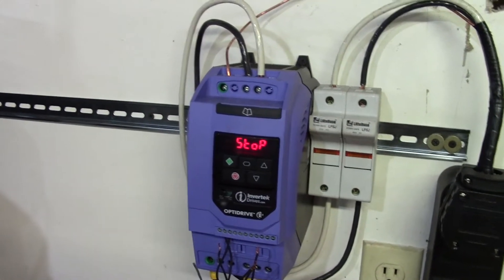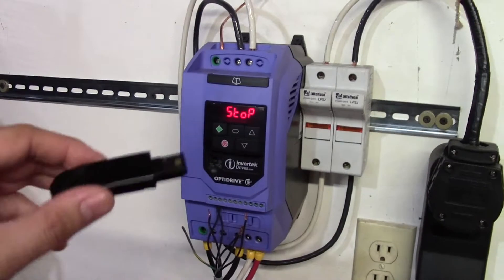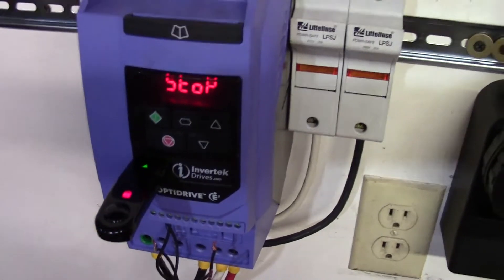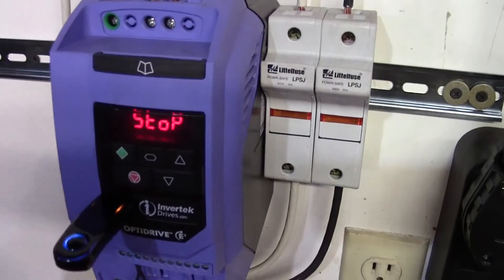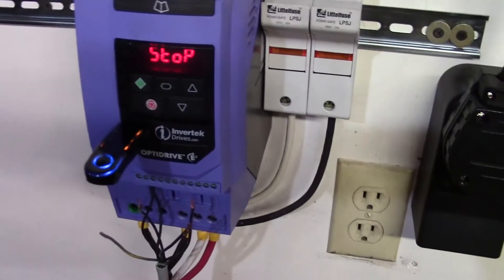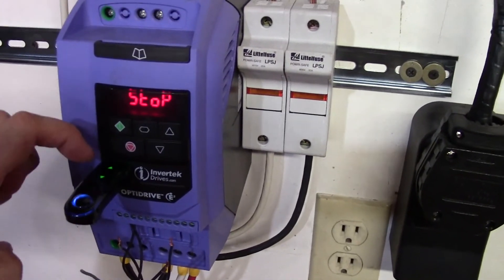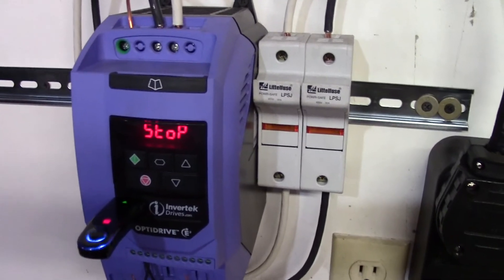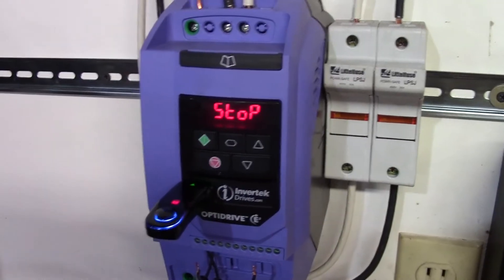INVERTEK OPTISTICK SMART DEMO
This video shows a quick demo using the Invertek Optistick Smart to transfer the settings of 1 drive to another drive.